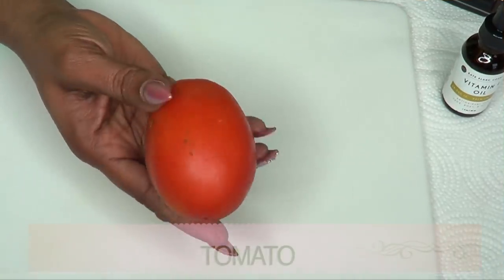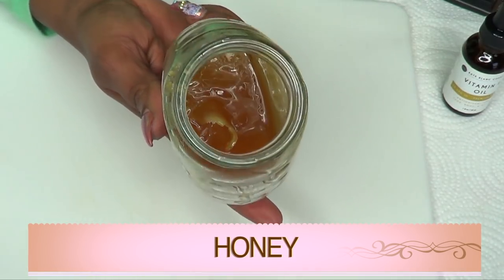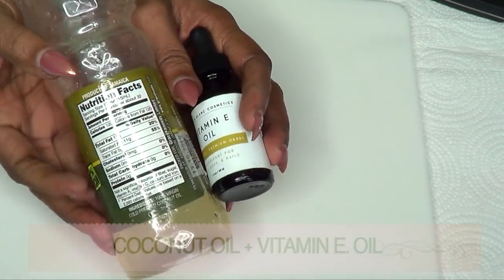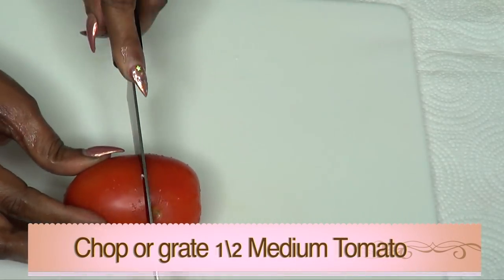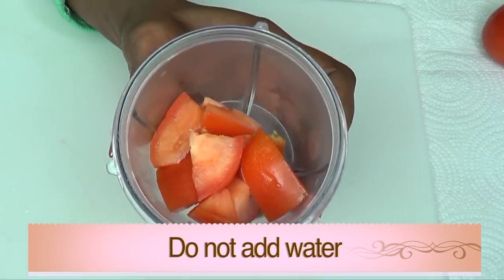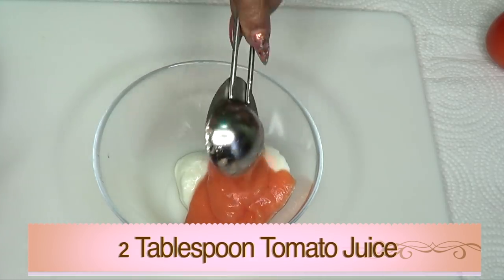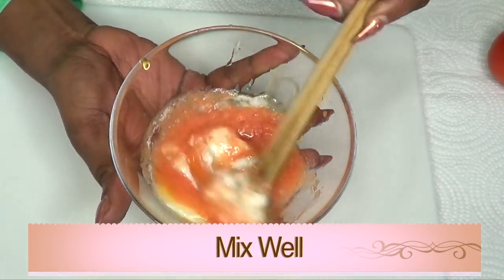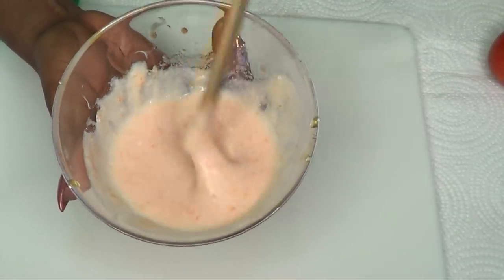GET RID OF MOUTH WRINKLES AND LAUGH LINES, NO FILLERS + FACIAL MASSAGES |Khichi Beauty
GET RID OF MOUTH WRINKLES AND LAUGH LINES, NO FILLERS PLUS FACIAL MASSAGES
Upper lips and laugh lines wrinkles happen to most of us as we age.
In this video, I shared a remedy that you can use to get rid of both.

PRODUCTS MENTION:
VITAMIN E OIL